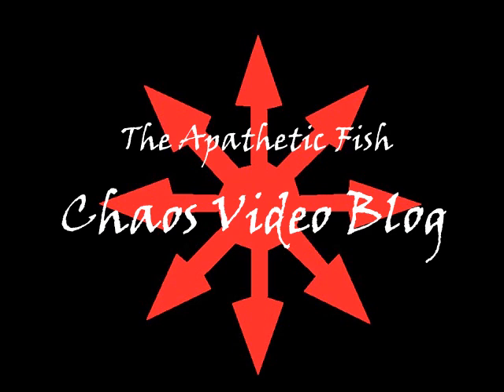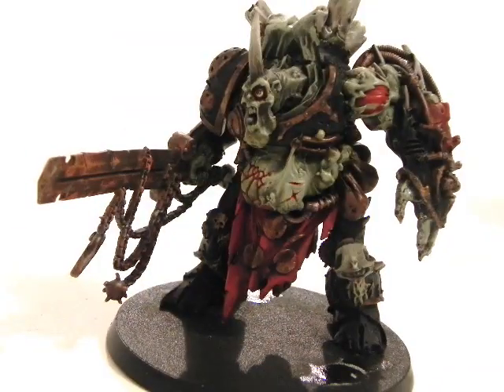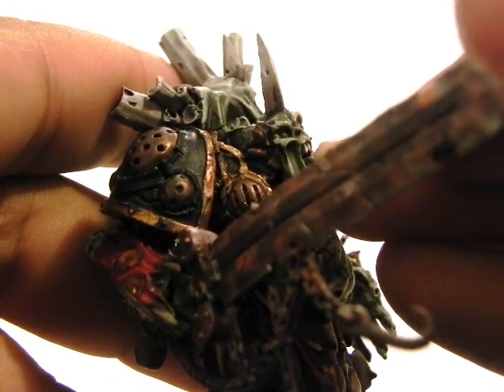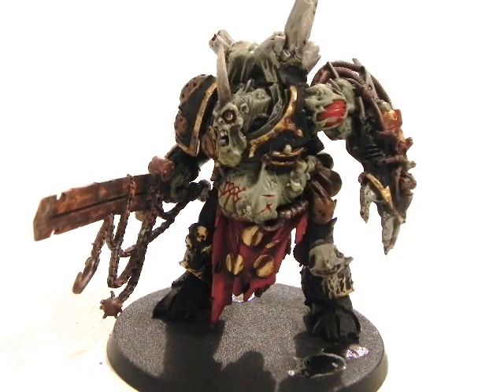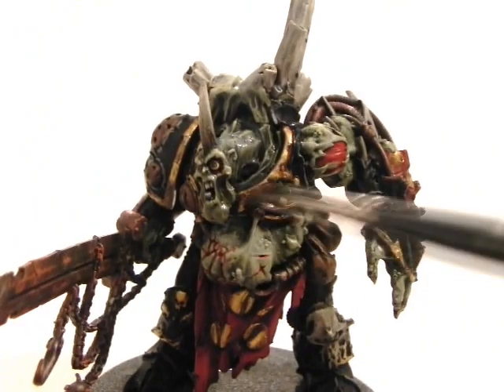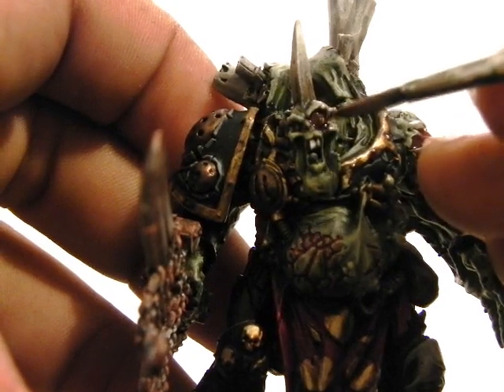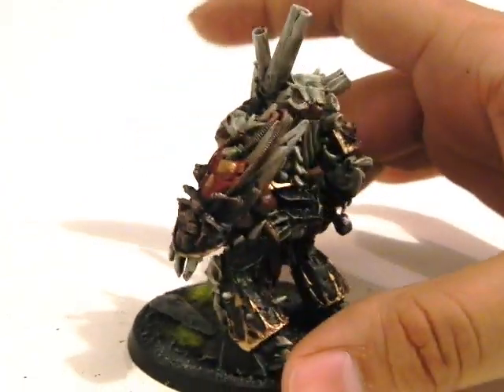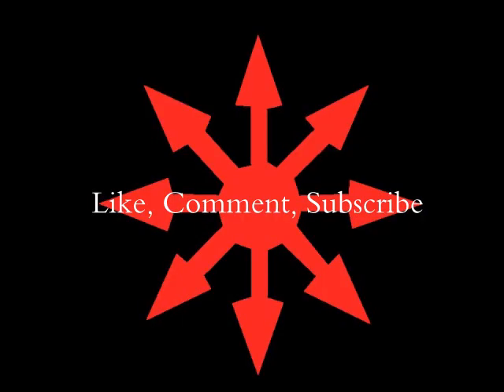How to paint a Chaos Daemon Prince of Nurgle pt.3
This is a video tutorial on how to paint a Chaos Daemon Prince of Nurgle for Warhammer 40k miniatures with games-workshop new color Range.

Colors used: Abaddon black, Leadbelcher, Iron breaker, Runefang steel, Balthasar gold, Ghenna's gold, Auric Armor gold, Khorne Red, Wazdakka red, Squig orange, Mephiston red, White Scar, Ushabti Bone, Dheneb Stone (Rakarth flesh), Codex grey (Dawnstone), Fortress grey (Administratum grey), Nuln oil, Devlan mud (Agrax Earthshade), Baal red (Carroburg Crimson), Mournfang Brown, Warboss Green, Rotting Flesh (Nurgling Green) Bubonic Brown (Zamesi Desert)